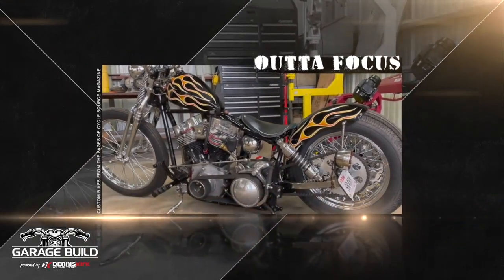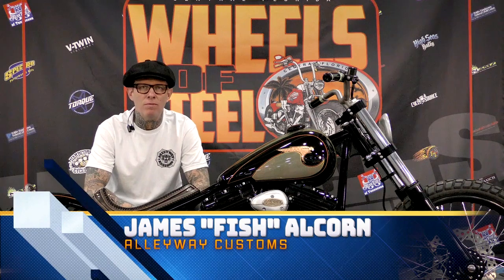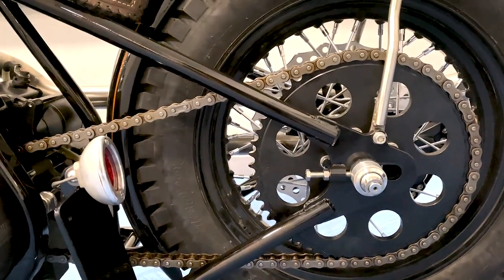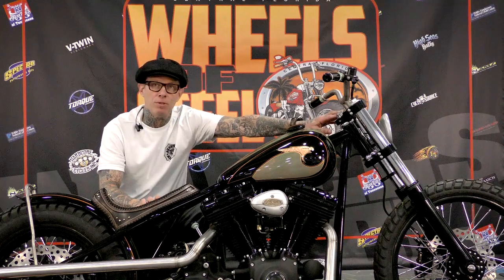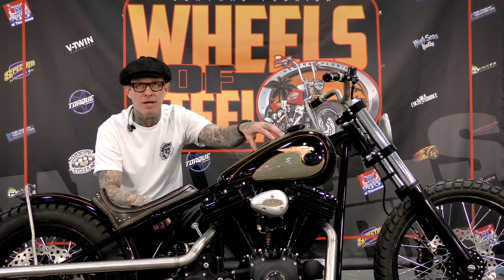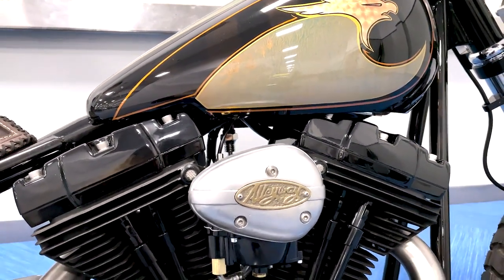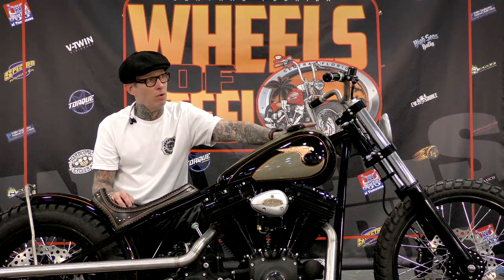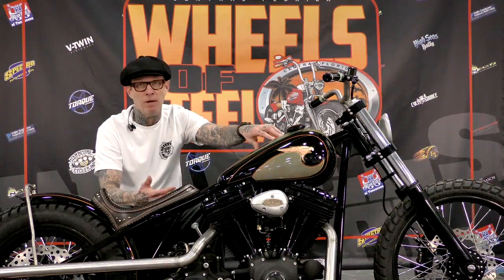Twin Cam Bobber By Alleyway Kustoms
Feature Bike Friday with Fish at @AlleywayKustoms. If you know the work he puts out then you know he leaves no stone unturned and no part without his special touch.